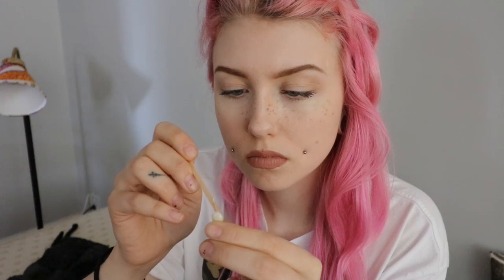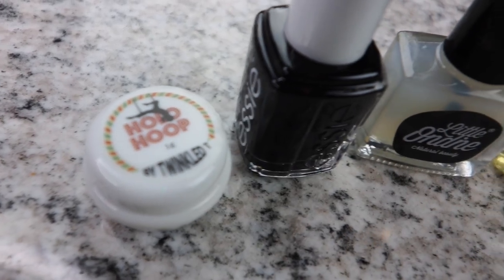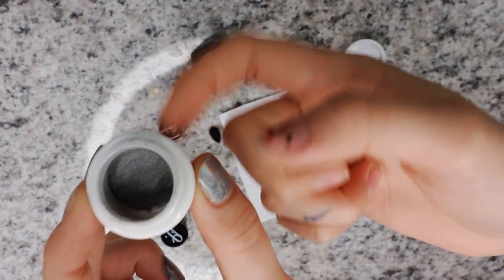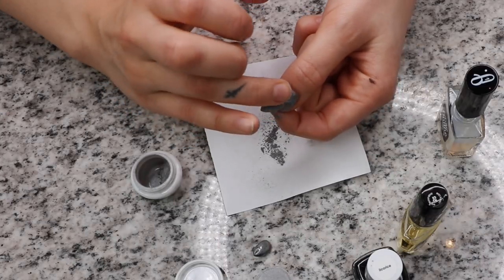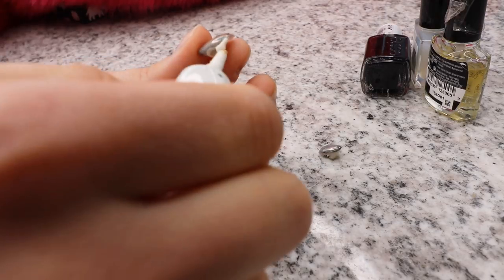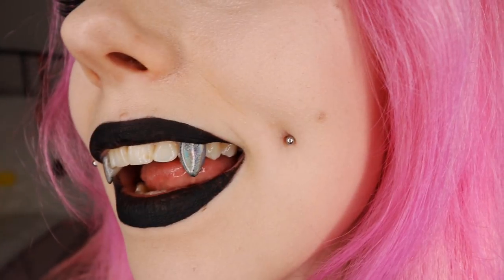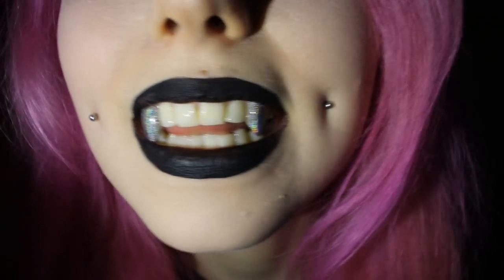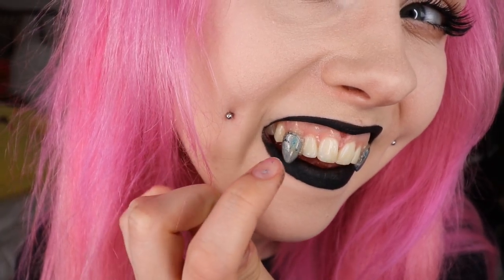DIY H💿L💿 VAMP TEETH (Holographic Teeth)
"DIY HOLO VAMP TEETH (Holographic Teeth)"
OMG I finally got this video out!! Im so excited for this *_____*I hope you enjoyed it, the end result was BOMB :O I thought I was gonna fail :d

Join the Ohana and become a little Stitch :)

For my fellow swedish viewers, I have a swedish channel -

Jag har också en svensk kanal, så om du är intresserad av allt jag hittar på där kan du checka den :D

xoxo Linzor